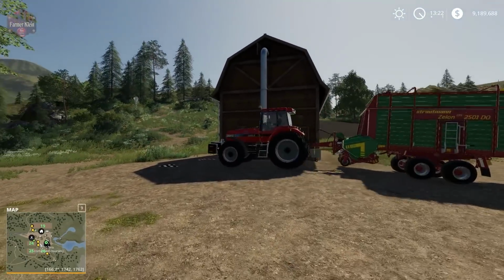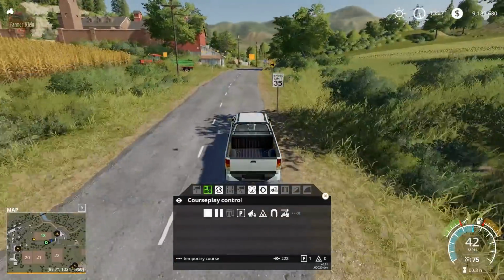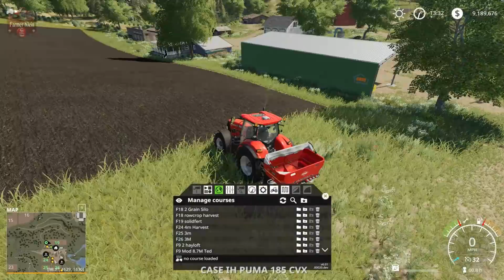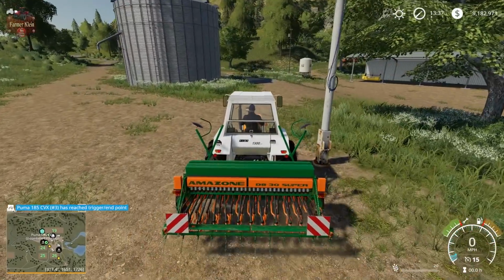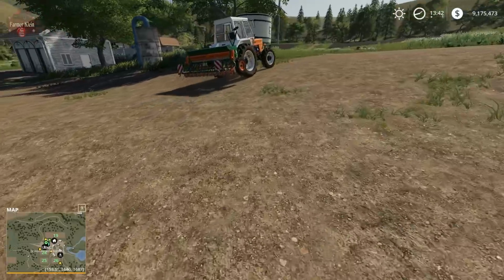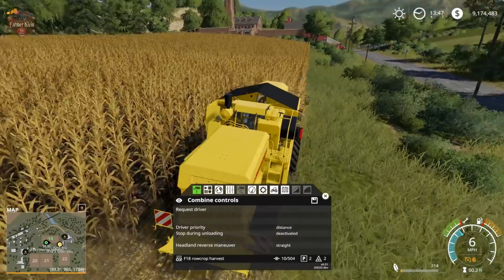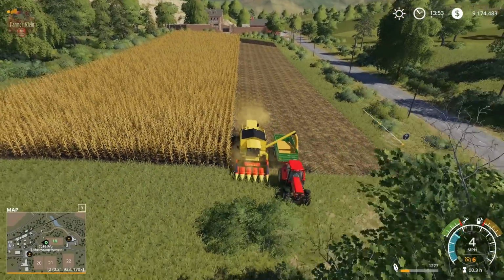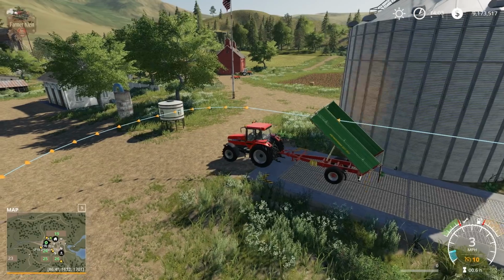How to creating unload, refill and loop courses with courseplay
In today's installment we look at creating a loop course that includes a wait point.  This is great for automating the trip from the farm to the shop or shop to the farm.  We also look at creating an unload course to unload a forage wagon or a cart of grain into a silo.  Lastly we look at using the same technique to create refill course to automatically refill seed or fertilizer from fill triggers.